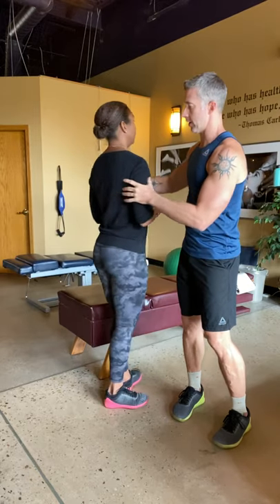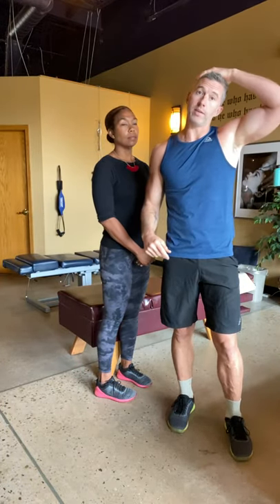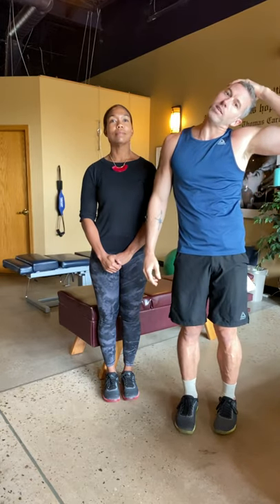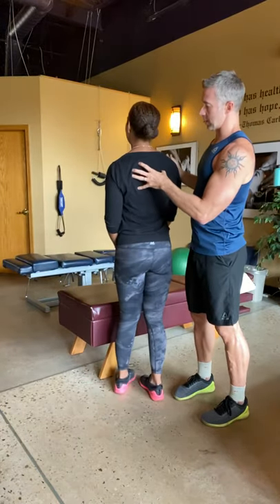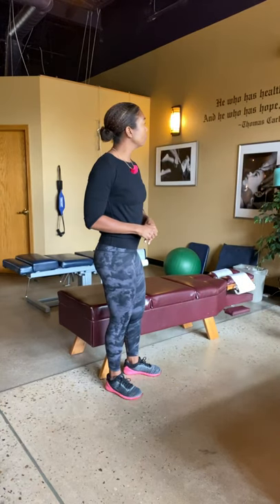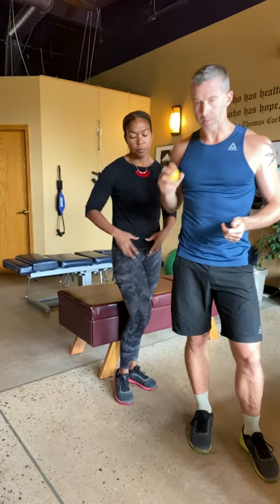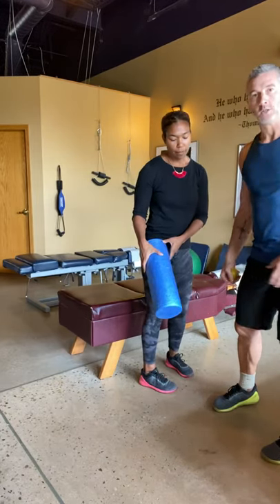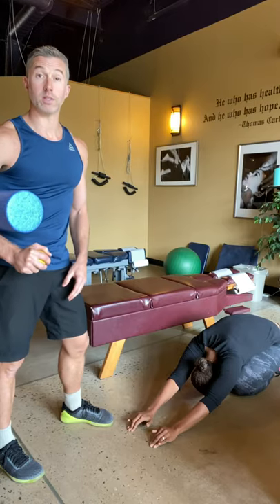Upper back pain - how you can stretch and move to get relief at home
Longmont Chiropractors Dr Jay Breitlow and Dr Christina Breitlow show you how to get relief from pain involving Rhomboids, traps, lats and levator scapulae.

Please use caution and contact your doctor to see if these are right for you.